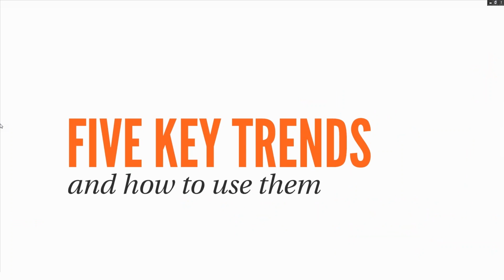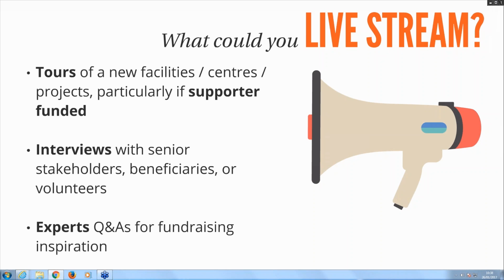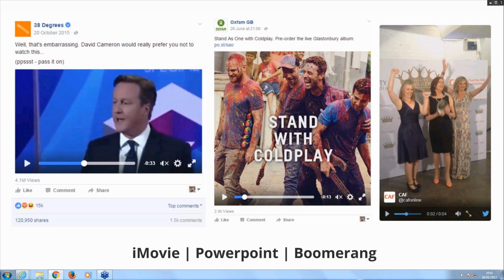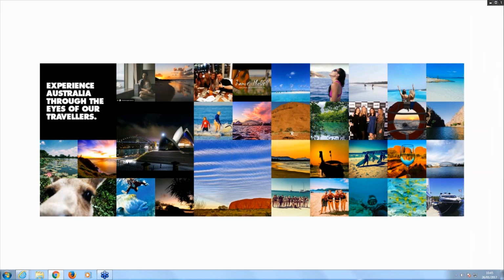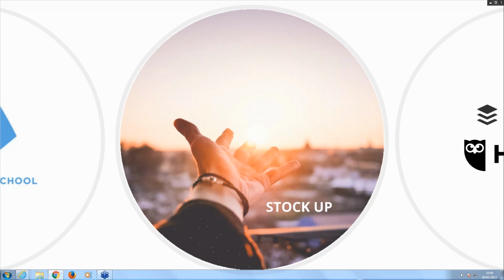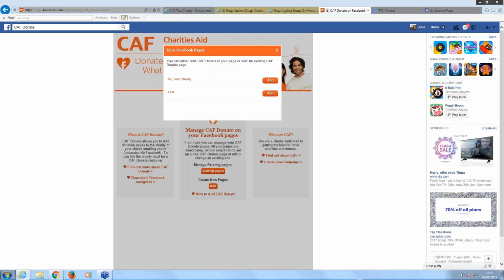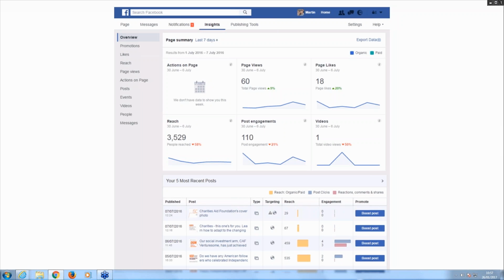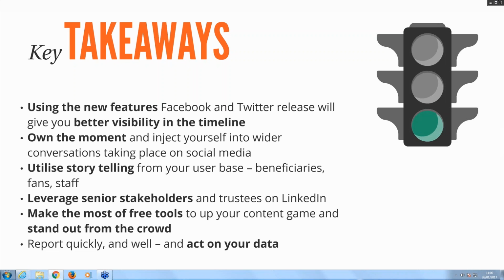Boost your charity’s social media presence | Fundraising | Charities Aid Foundation